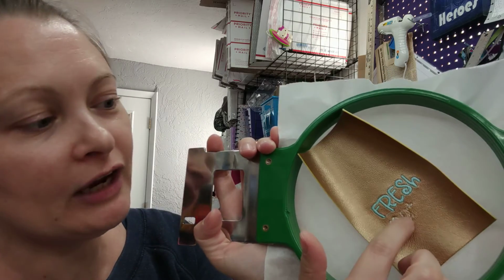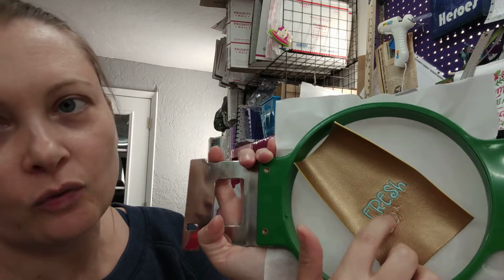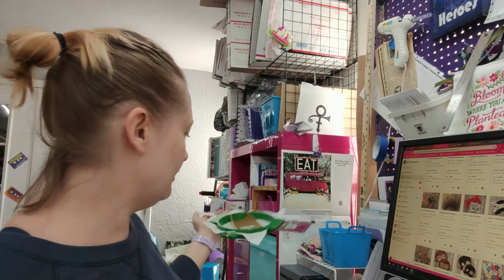Business and Embroidery Machine Update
In this video, I give a brief update on the status of my machine and my business as a whole.

Products I use